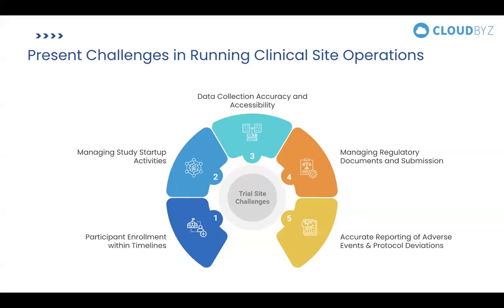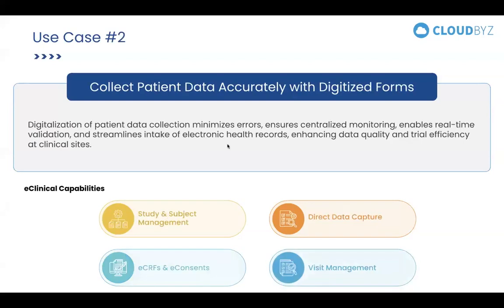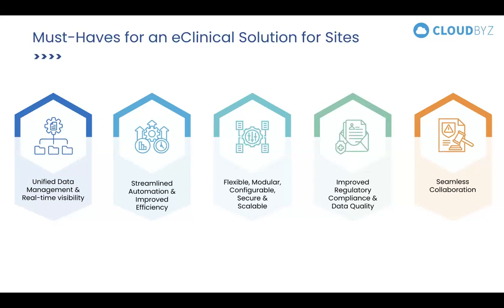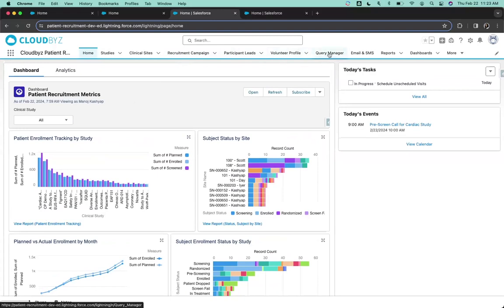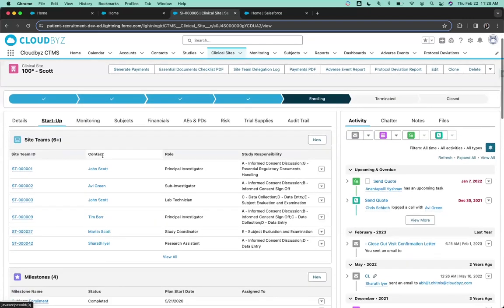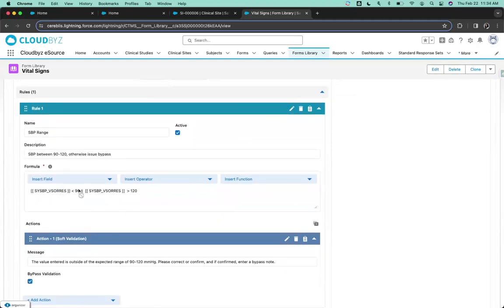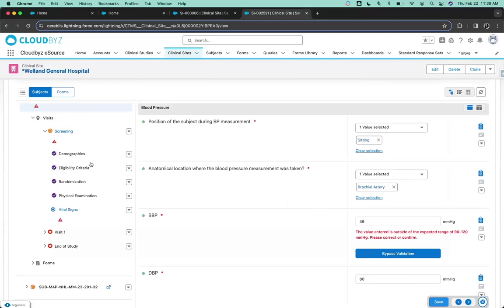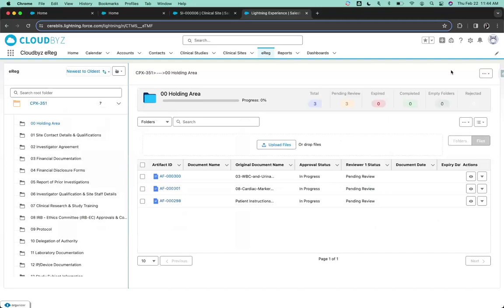Webinar | Clinical Site Operations | Cloudbyz Unified Clinical Trials Platform for Sites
Discover Cloudbyz's Unified clinical trial platform for Sites, empowering efficient operations with real-time data, analytics, and collaboration tools. Streamline your site management processes today for enhanced productivity and compliance.

🔍 Key Highlights:
- Clinical Site challenges explained & addressed (4:55)
- Product Demo (20:32)

Cloudbyz Unified CTMS streamlines clinical trial operations with real-time visibility, analytics, and automated workflows on the Salesforce platform, enhancing efficiency, compliance, and quality.